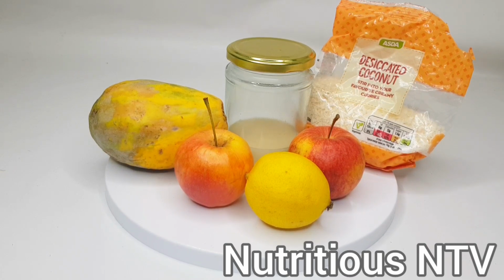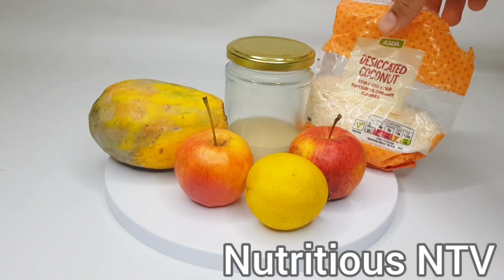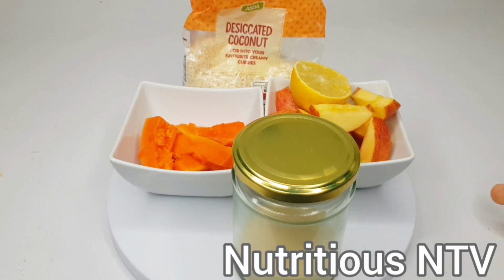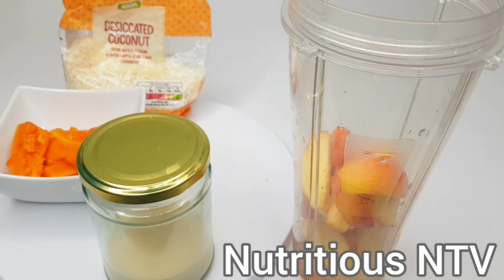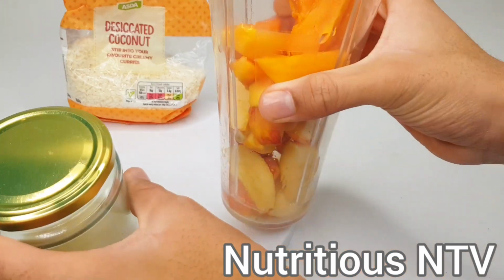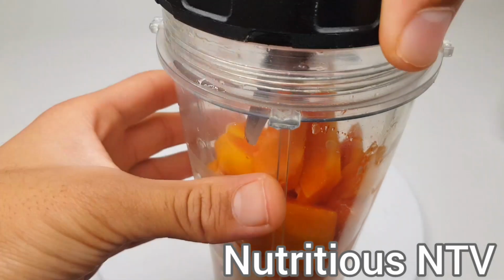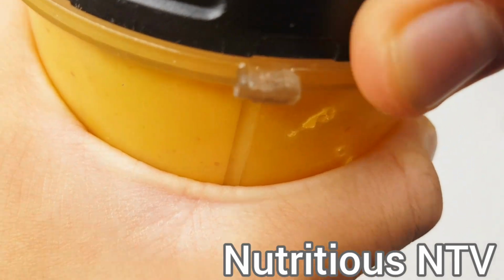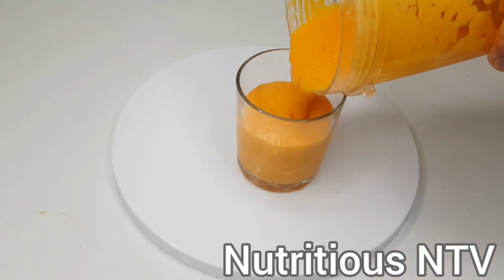A Digestion-Boosting Smoothie | Best Orange Smoothie Recipe "Save My Tummy Smoothie!"